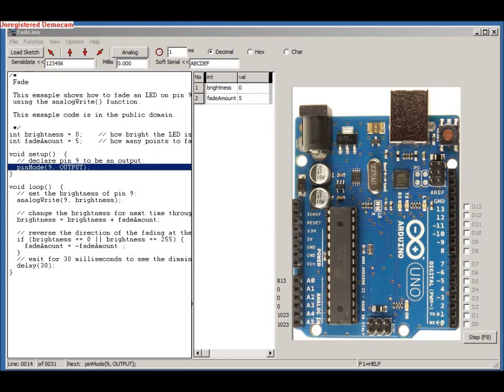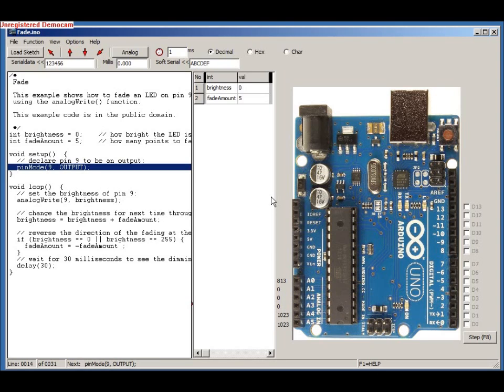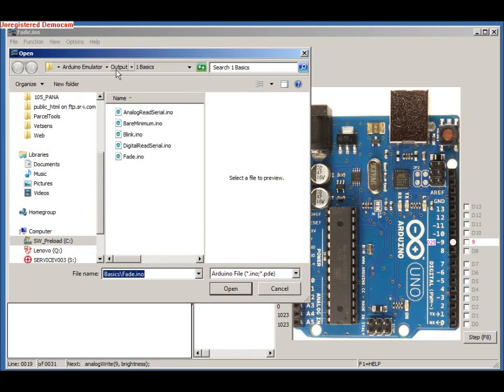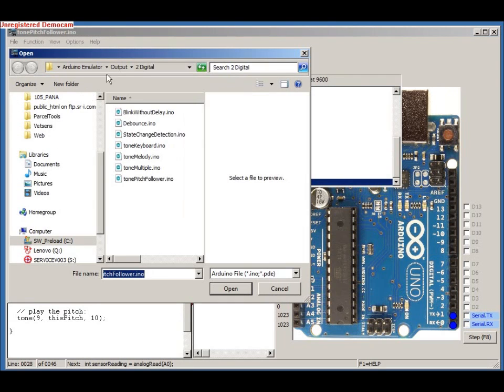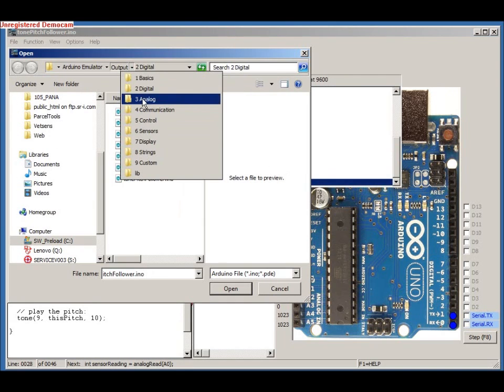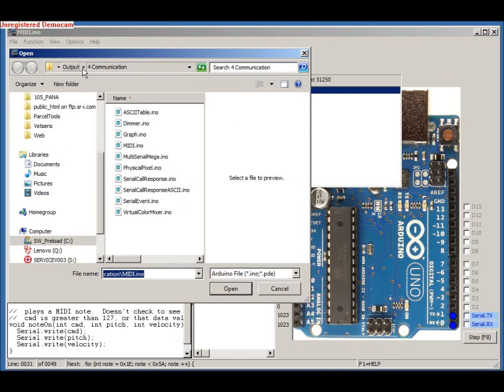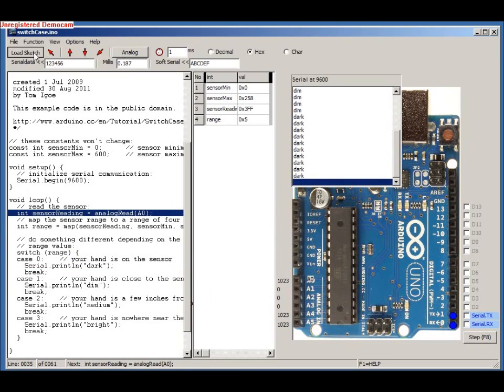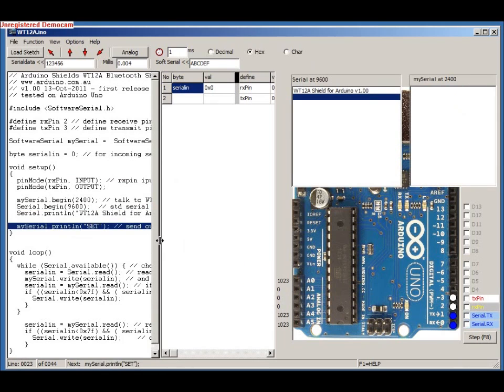Simulator for Arduino v0.91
This video of Simulator for Arduino program version 0.91 runs through six example sketches.